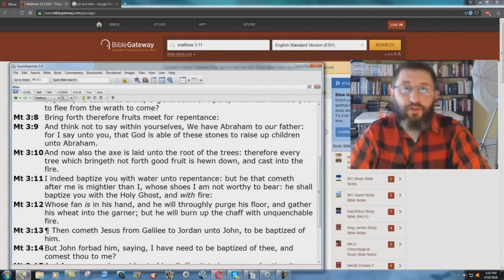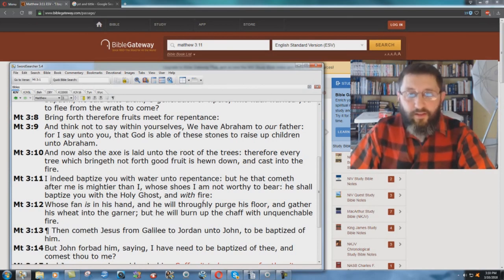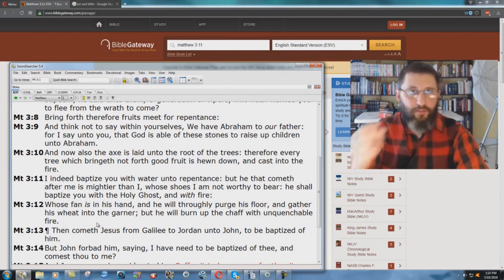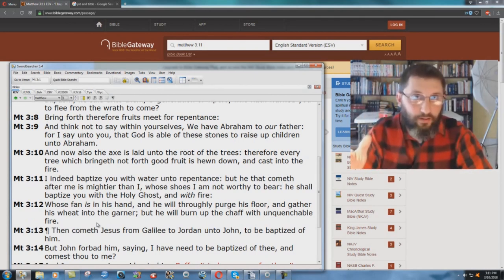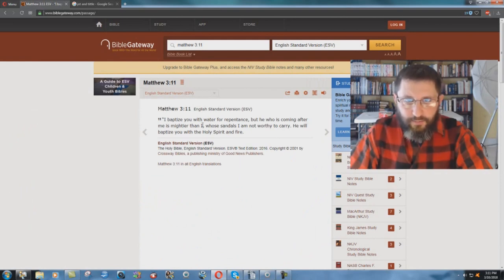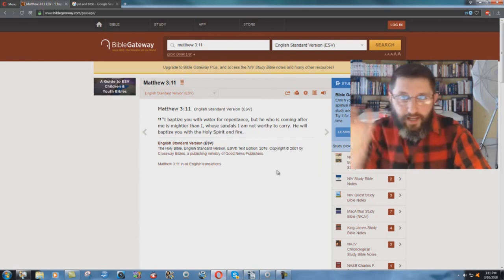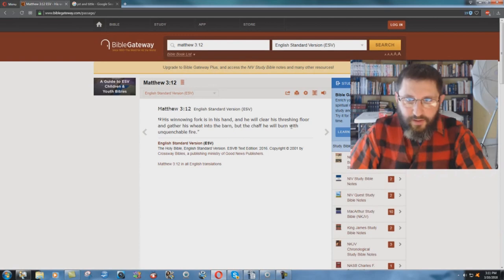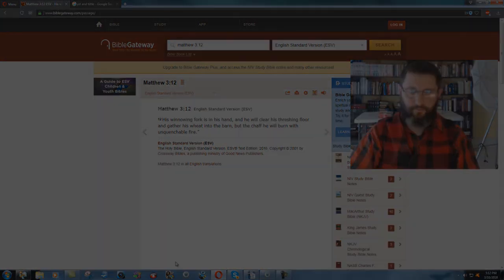2 Baptisms Or ONE, in Matthew 3:11?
If you want to know more about the Bible Version issue, you can check out my